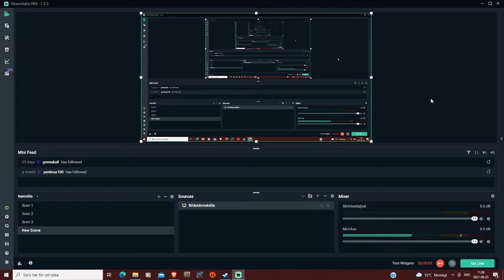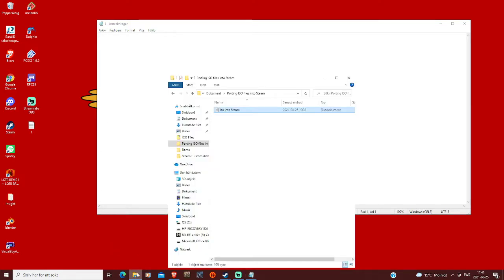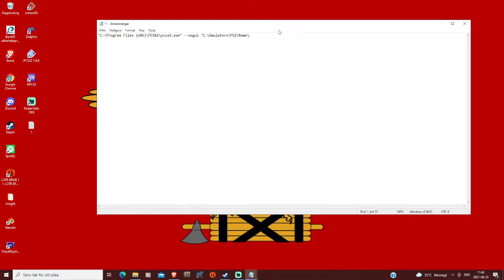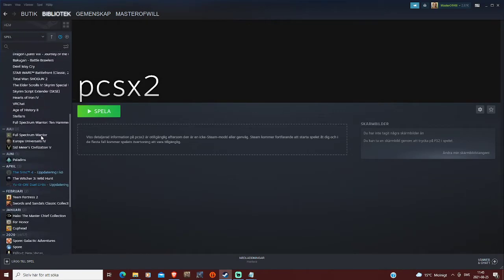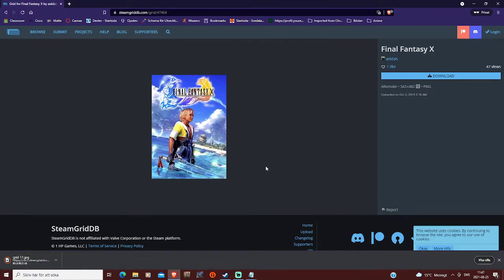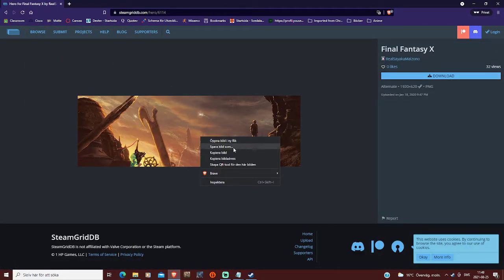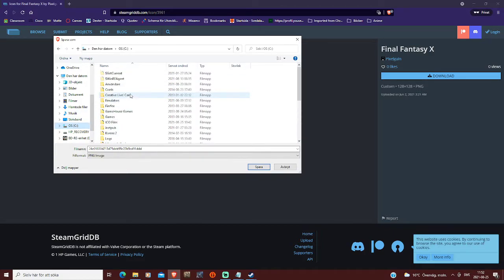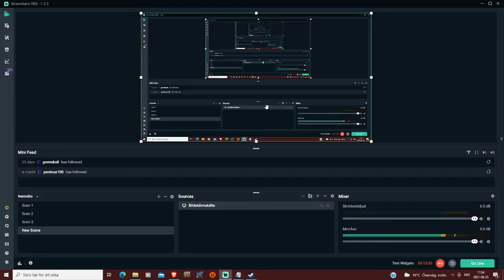Rom to Steam (tutorial on how to add roms to your Steam Library.)